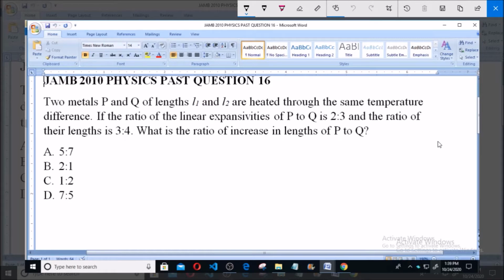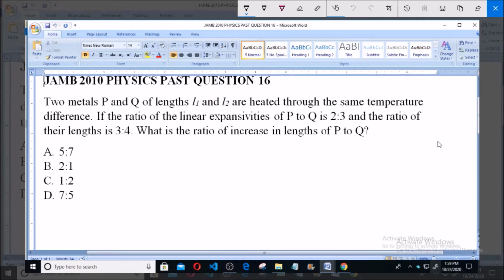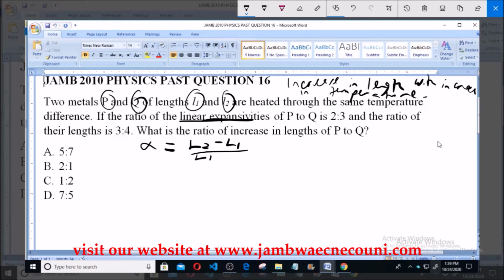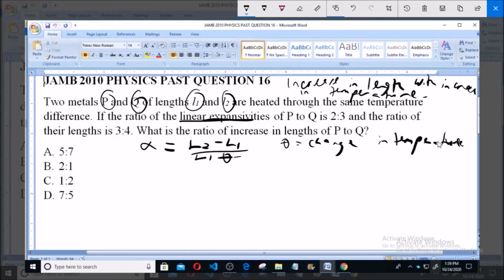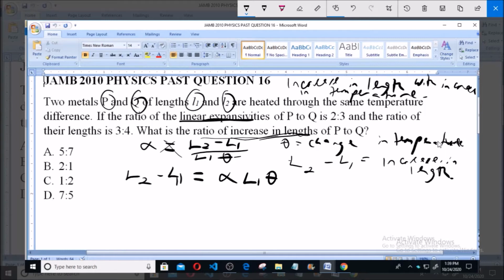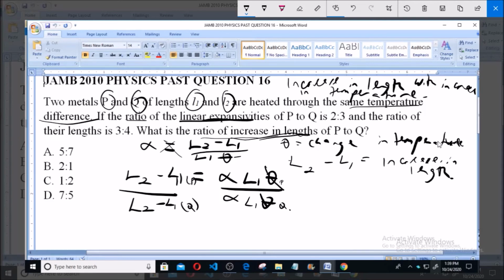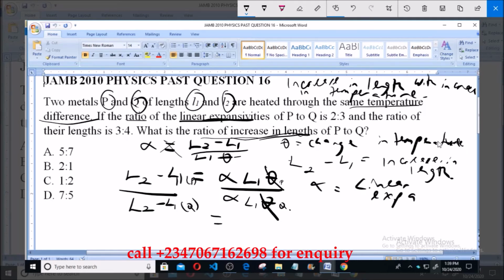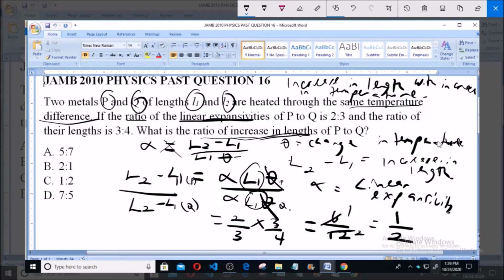JAMB 2010 PHYSICS PAST QUESTION 16 Linear Expansivity